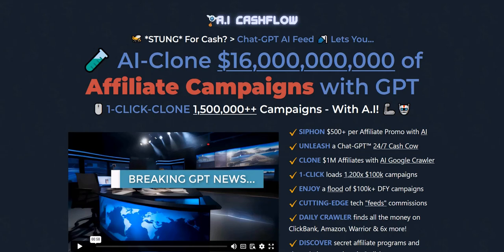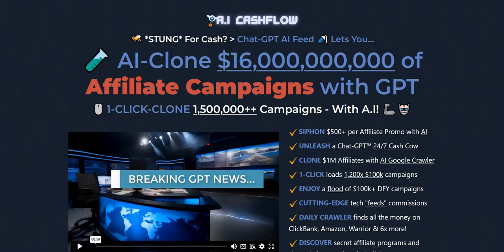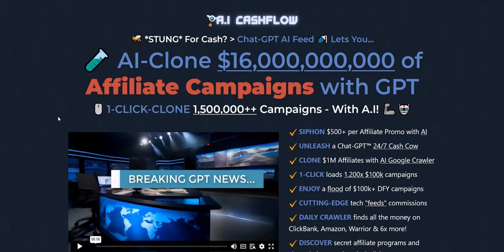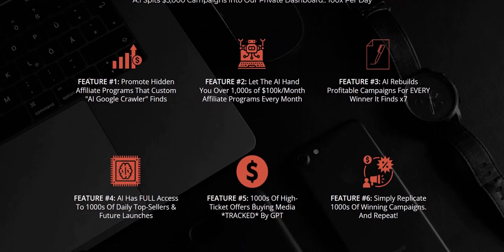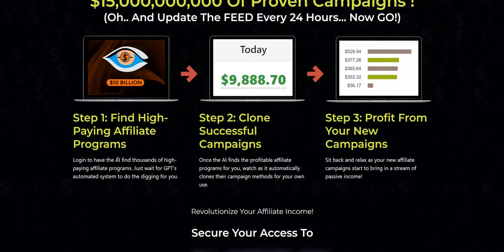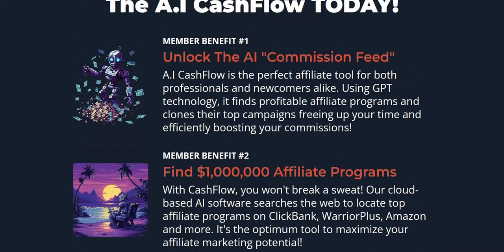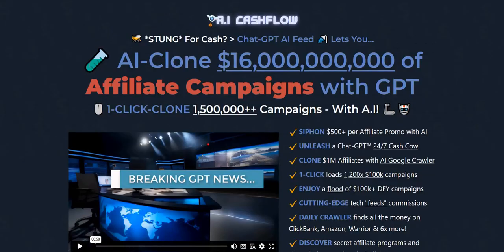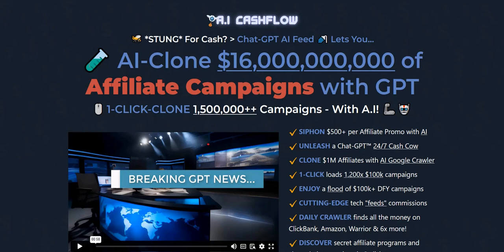AI CashFlow Review - Legit System?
We look at each of the features, pros & cons and other tips to help those researching AI CashFlow Reviews.